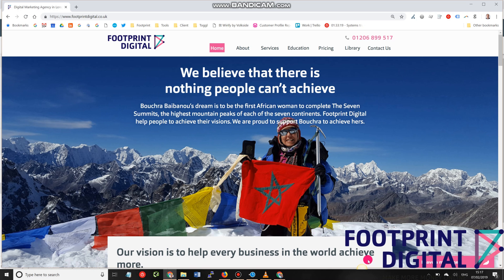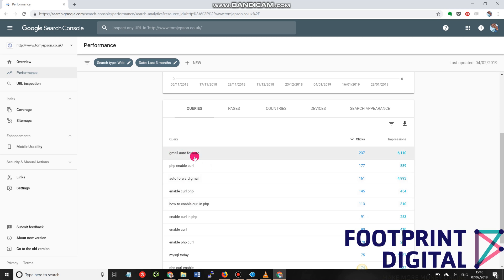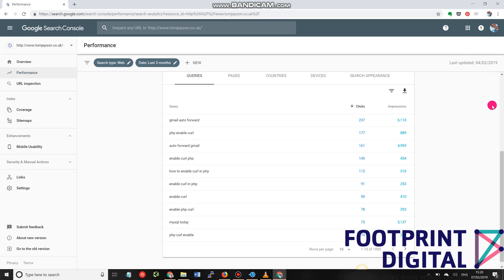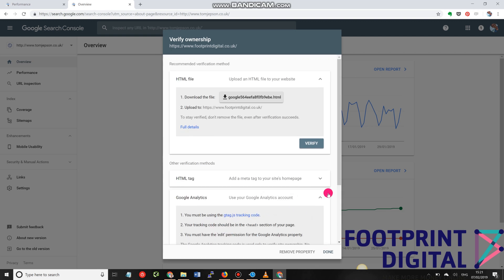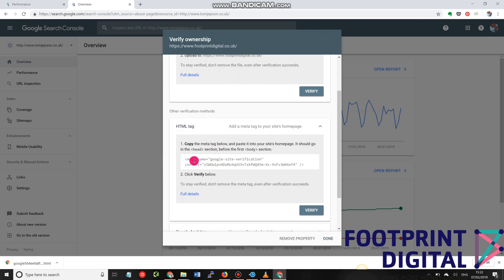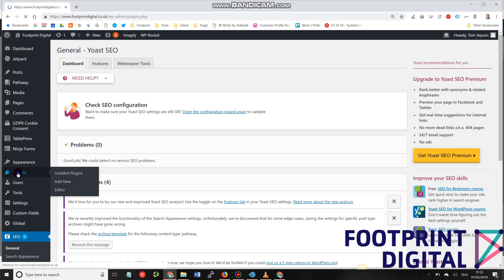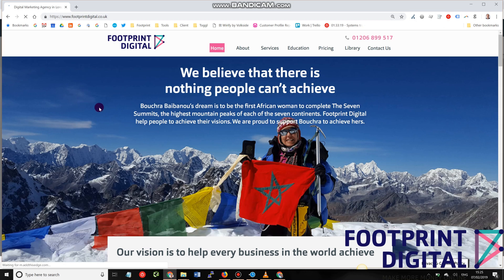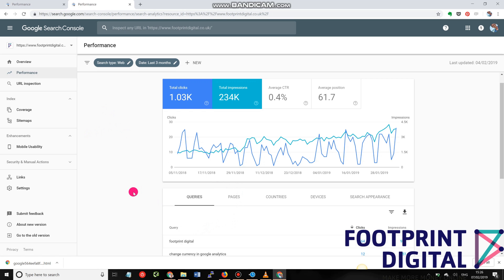SOLVED - How to set up Google Search Console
Need to get access to Google Search Console? In this tutorial we take a look at the different ways that this can be achieved.

Verifying Google Search Console using:

- Google Analytics
- File Upload
- META tag
- using Yoast in Wordpress